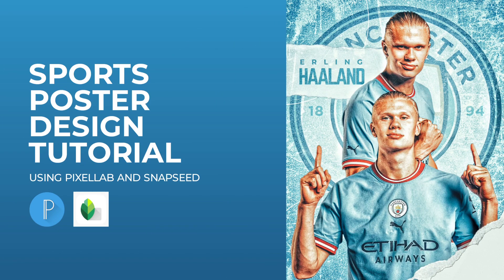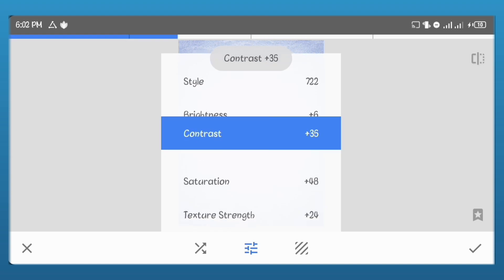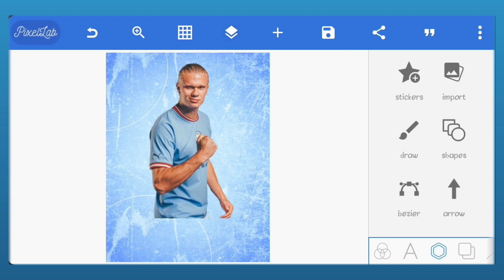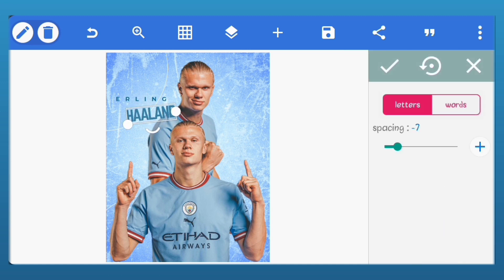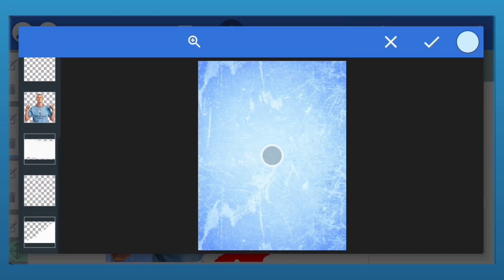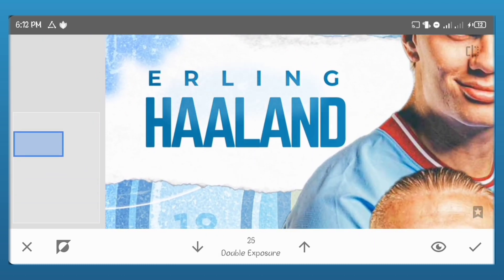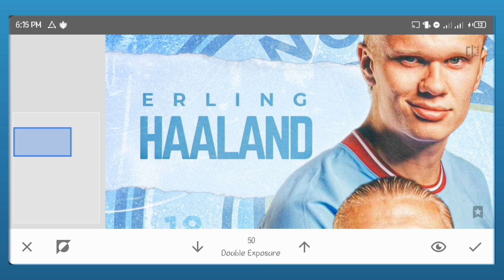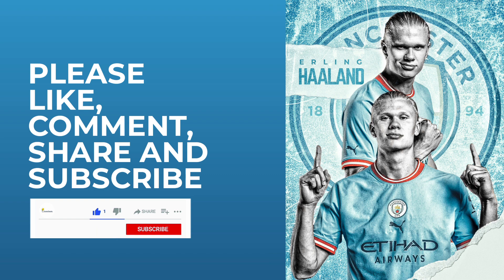Sports Poster design tutorial | Pixellab and Snapseed Tutorial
Learn how to create a professional sports poster using pixellab android editing app and Snapseed photo manipulation and editing app. In this tutorial you'll learn how to make complex background in design and how to blend images to background. You'll also learn how to change only specific colors in pictures.

The project files also have the plp files added to it.

✓ Norwester
✓ Montserrat